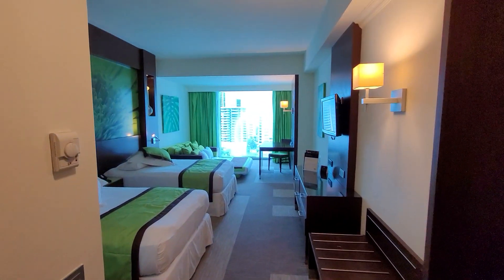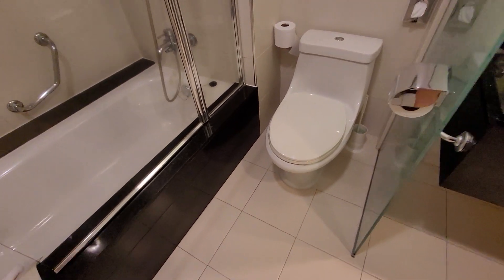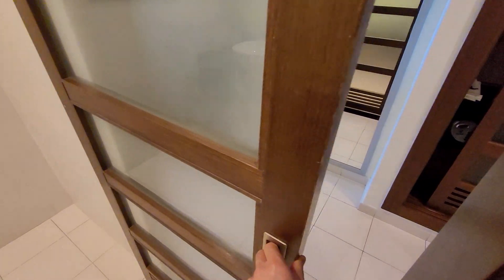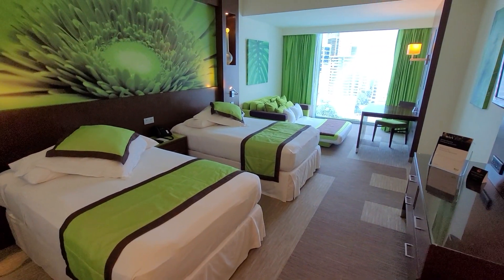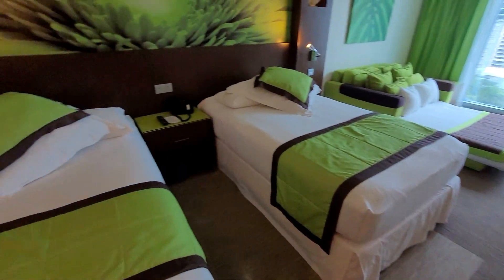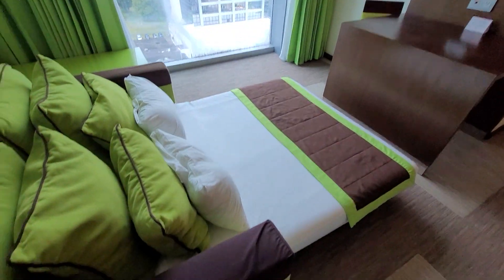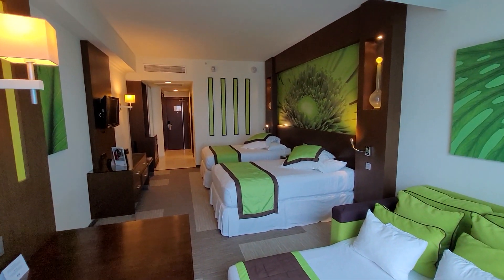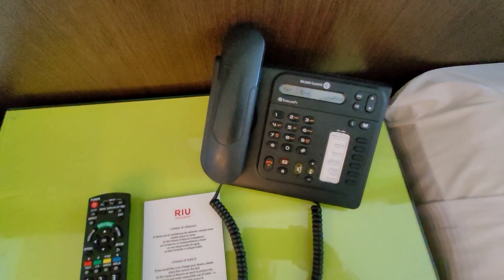Hotel RIU Plaza Panama ROOM TOUR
List your vacation rental on Booking.com (1st 5 bookings are commission free!)